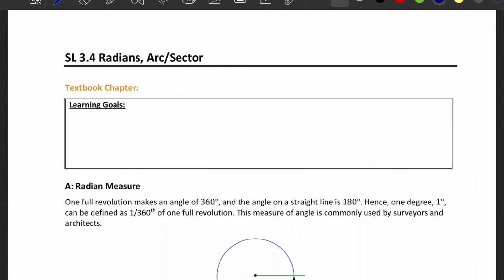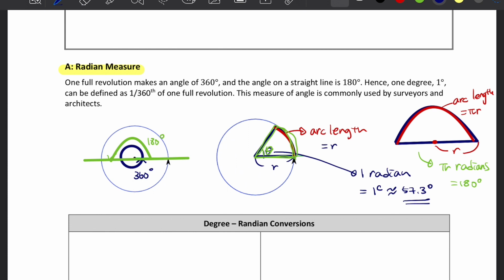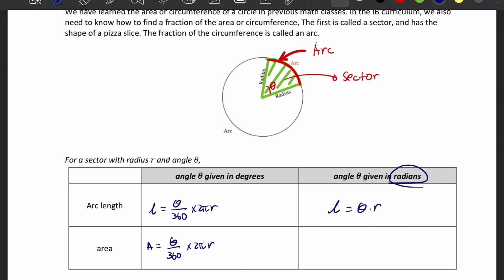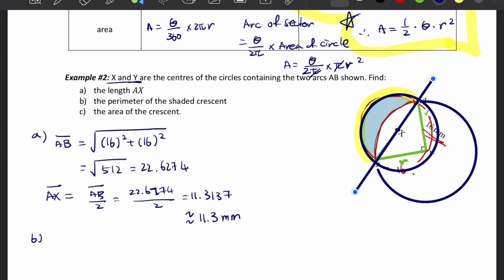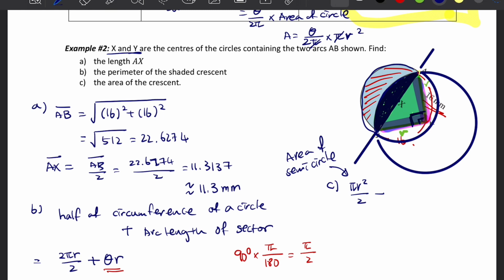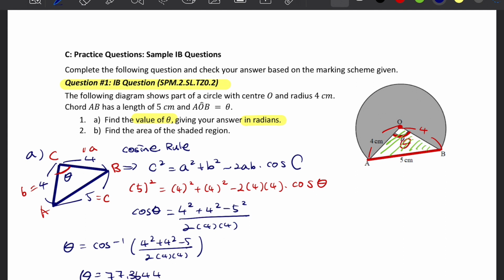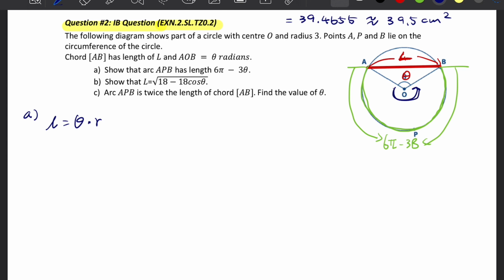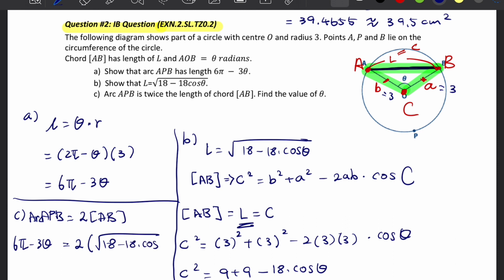IB MATH AA : Topic 3 - 3.4 Radians, Arc/Sector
Topic 3: Geometry and trigonometry - Core 3.4 Radians, Arc/Sector

Content:
The circle: radian measure of angles; length of an arc; area of a sector.